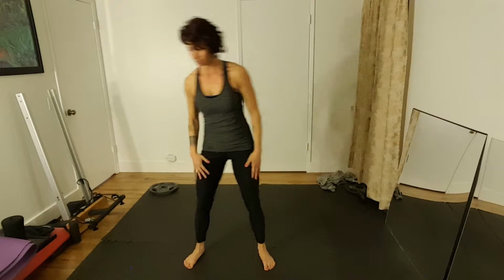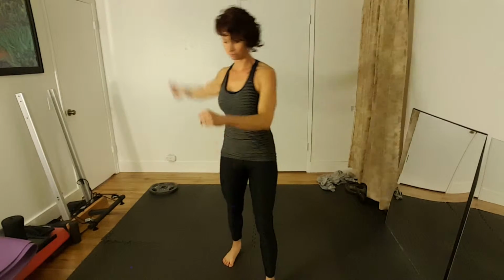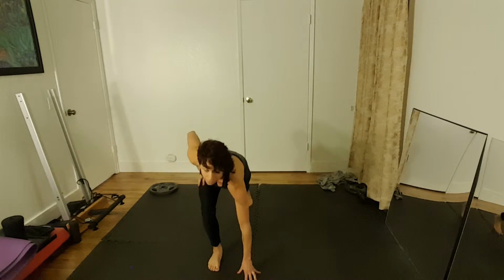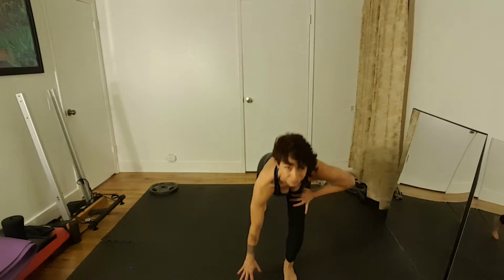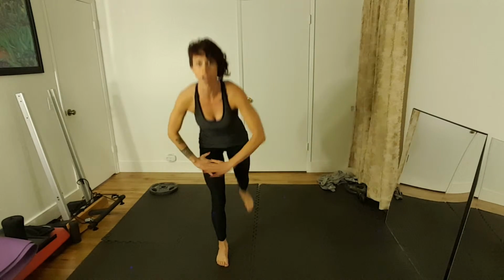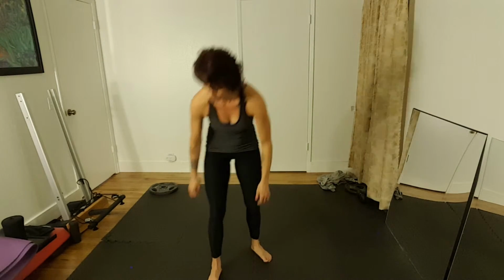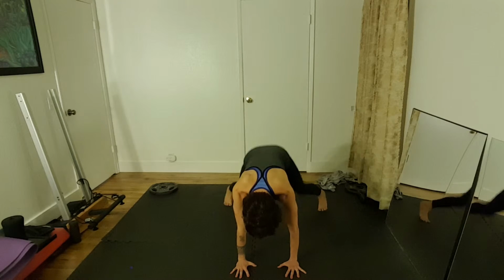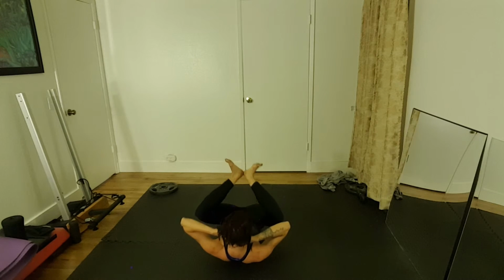Day 5 of the 7 Day Refresh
Complete 4x total